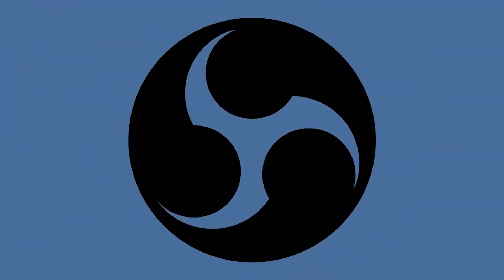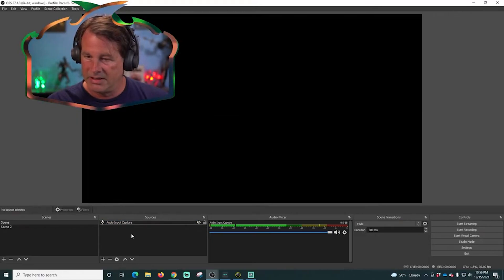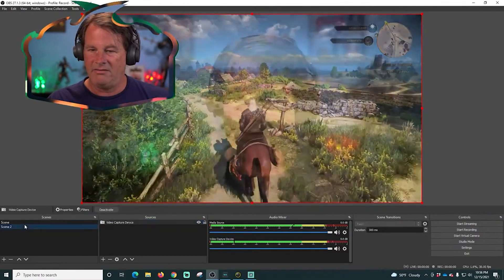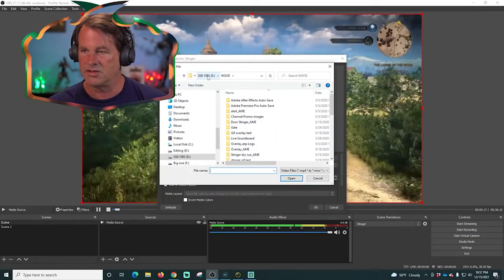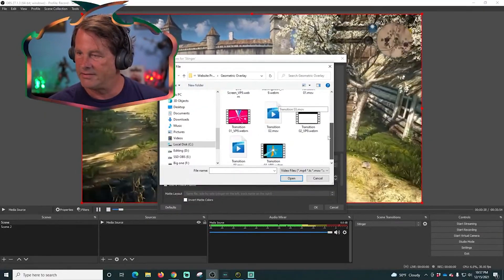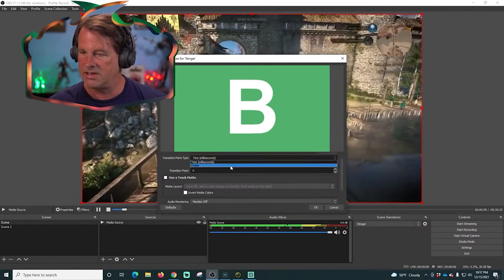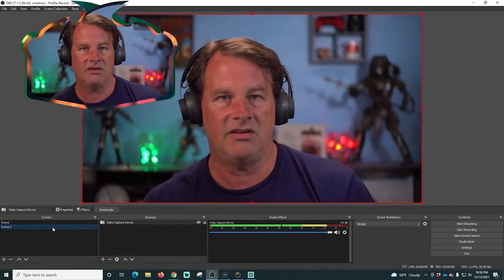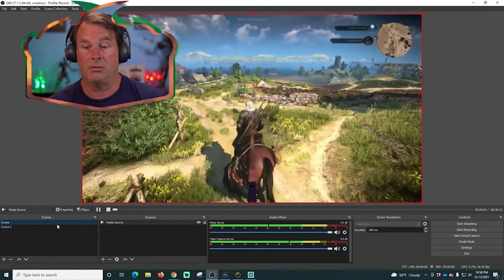How to add Transitions in OBS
We live stream every Wednesday at 8PM EST and answer your live streaming questions.